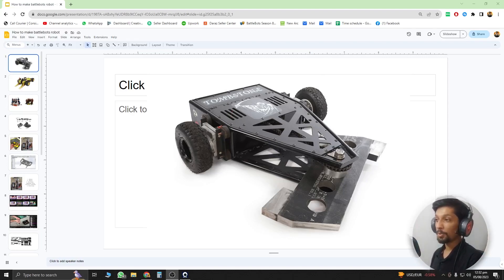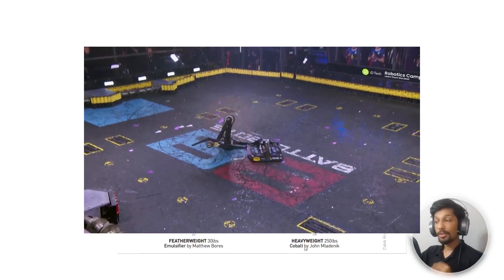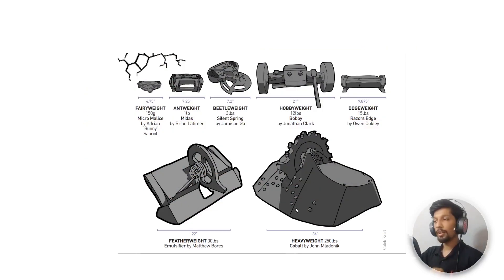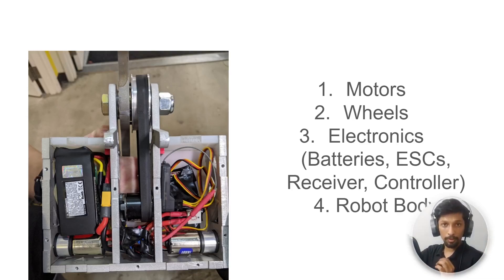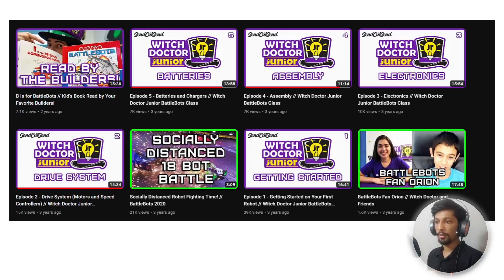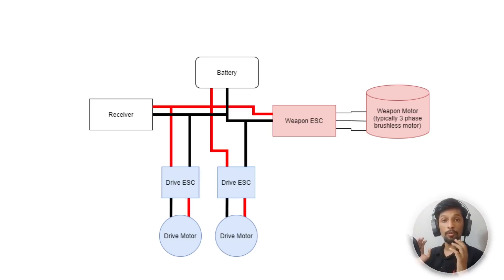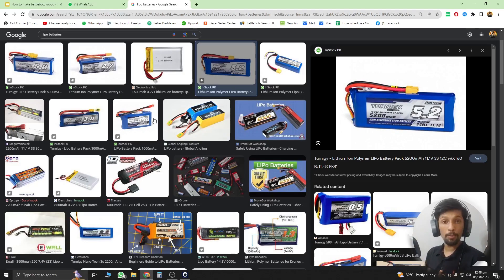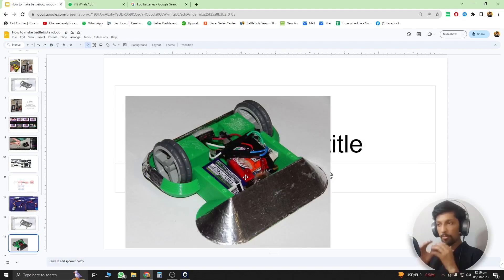How to build your Own Combat Robot | 15 Minute Battlebots Guide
If you want to build a combat robot on your own, starting from scratch this is a guide for you. You can easily build a beetleweight robowar following this guide and building your way up to advance tutorials.
This guide covers everything from details about motors, ESCs, batteries, robot body and weight classes.

Witch doctor channel

Want to build Robots? Here is the complete Arduino Programming and Robotics Course (If you want to start your journey as a beginner):